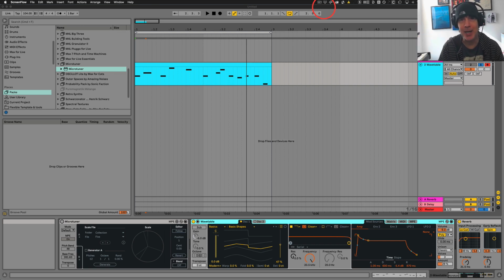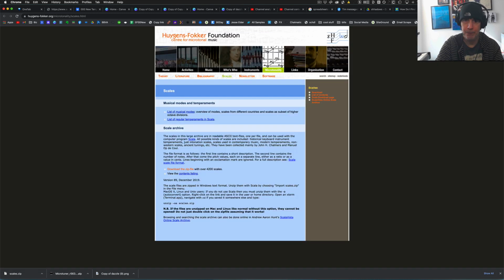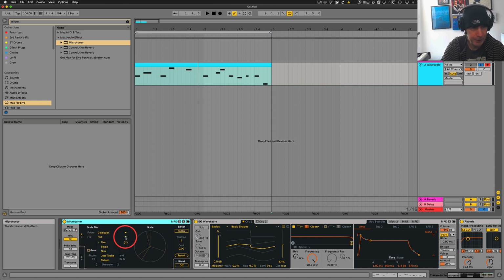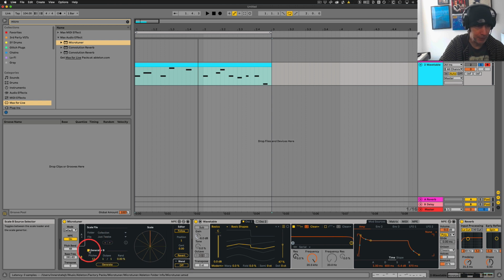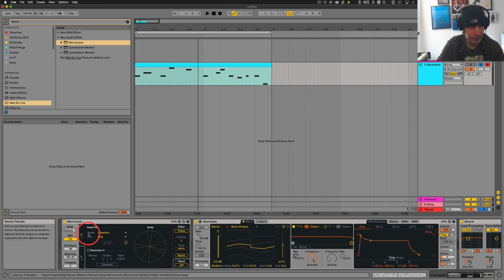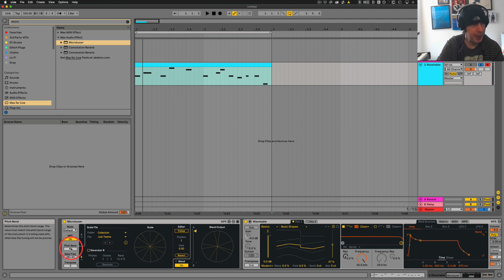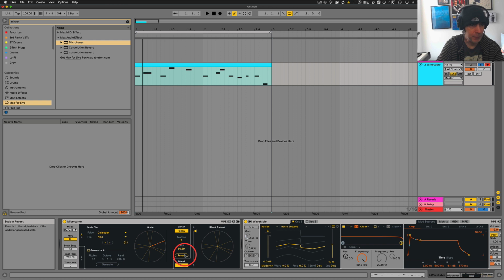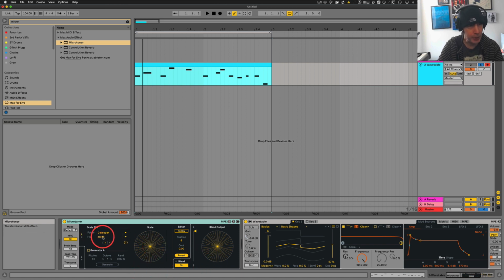Ableton's New Free Microtuner Tool